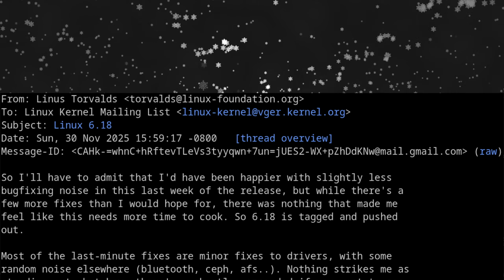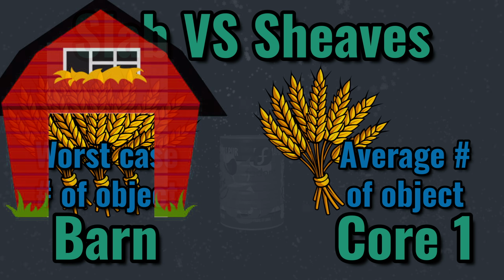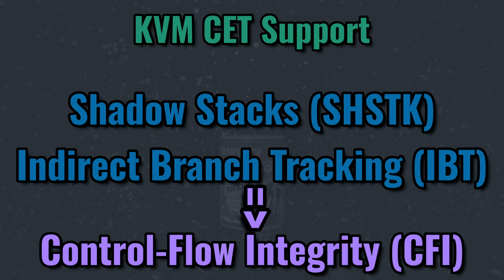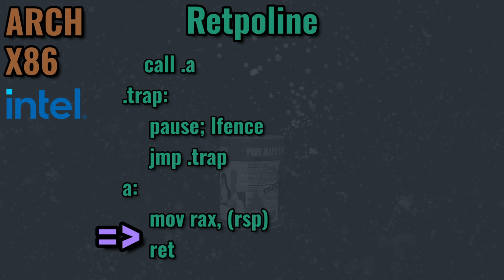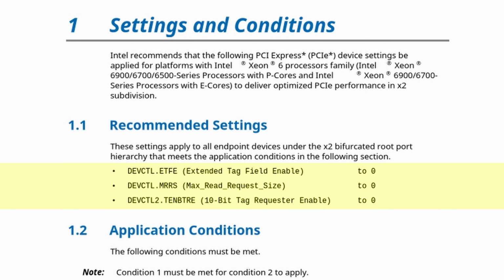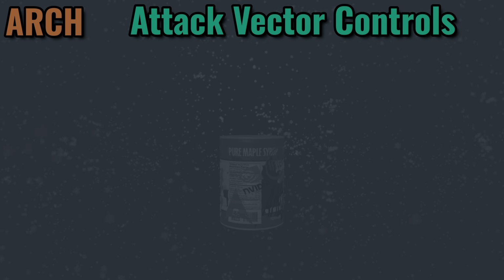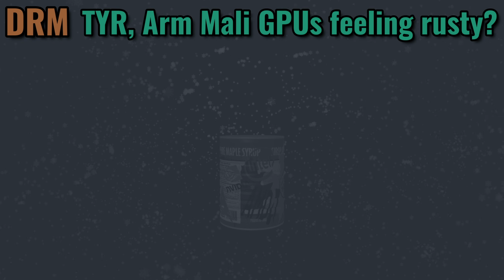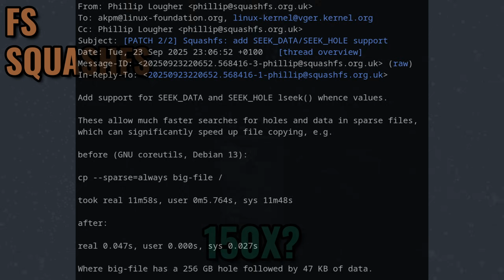Linux Kernel 6.18 | VM... Everything?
Kernel 6.18 is out! Lets review it!

0:00 Intro
1:48 Sheaves
7:00 CipherText Hiding
11:42 KVM CET
14:18 ARCH
29:35 Crypto
31:19 VM
35:28 DRM
36:32 FS
43:08 End